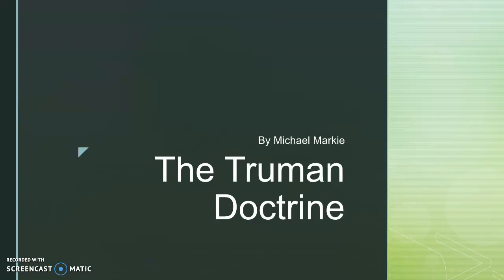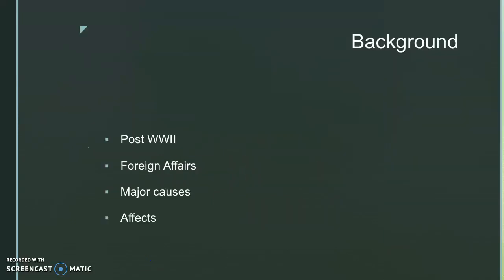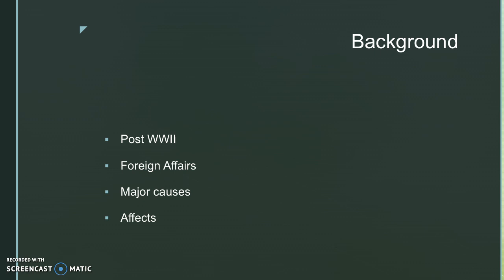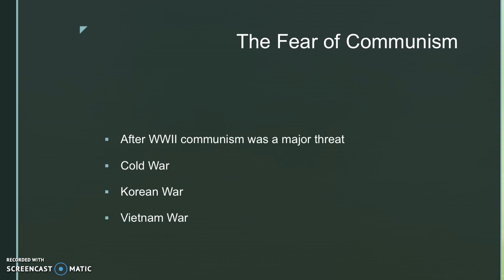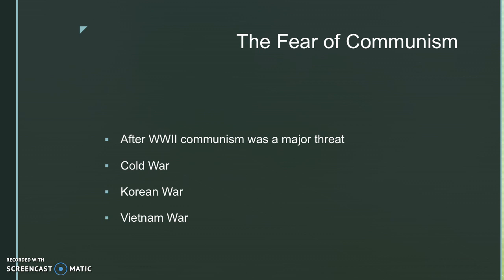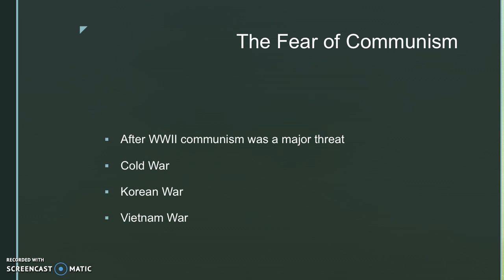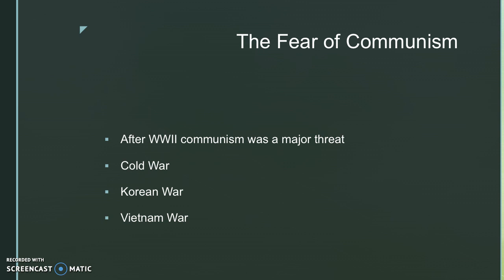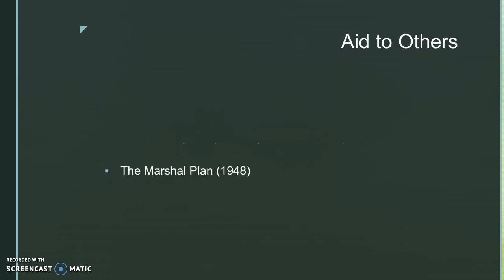truman doc vid